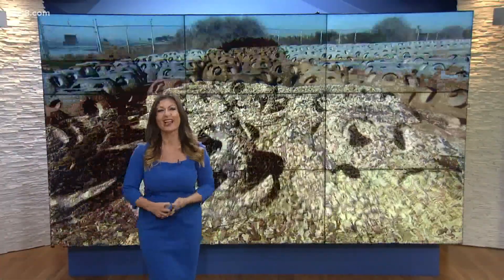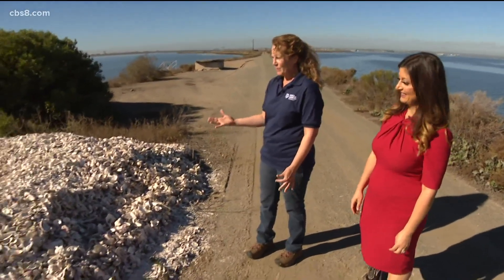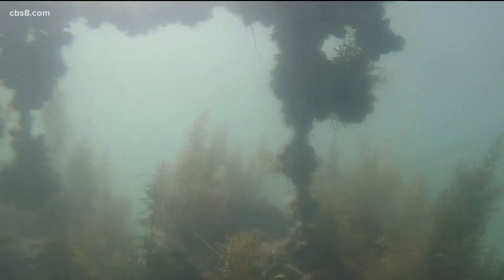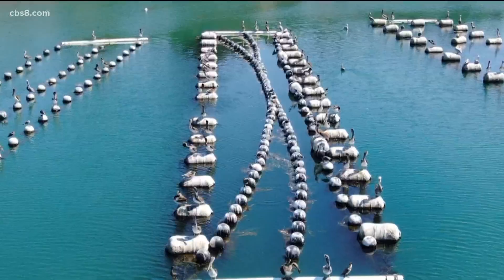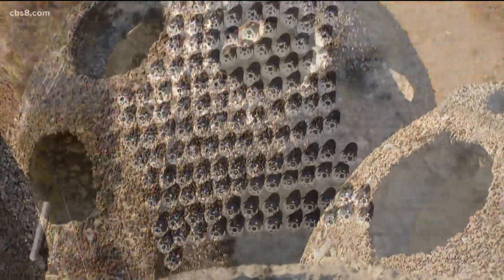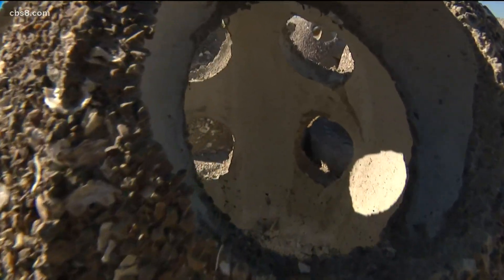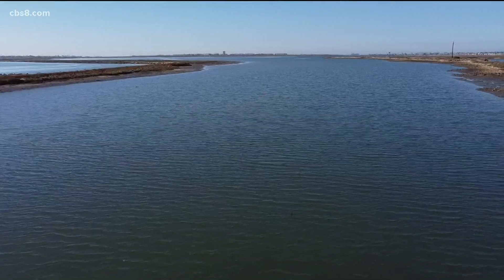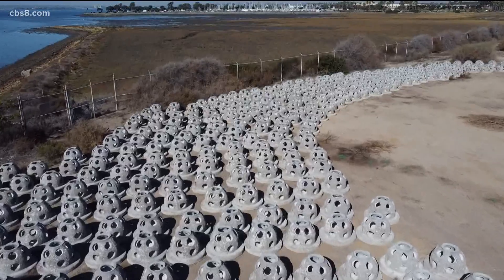From Carlsbad Aquafarm to Chula Vista | Seashells help preserve San Diego Bay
While they may seem dry and brittle, in the eyes of environmentalists pacific oyster shells are a life source.